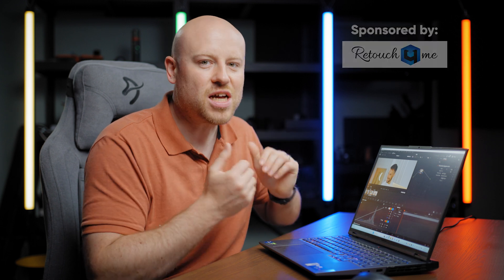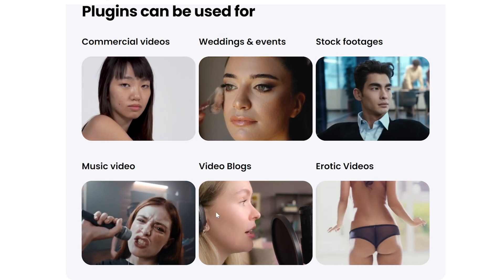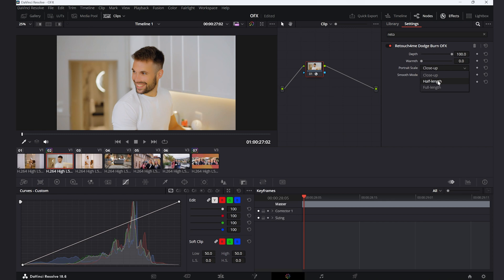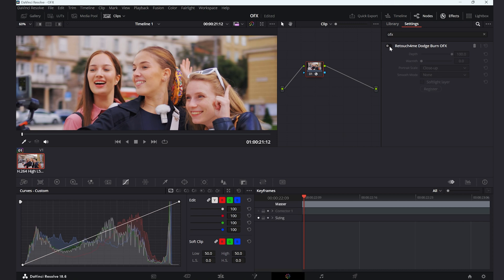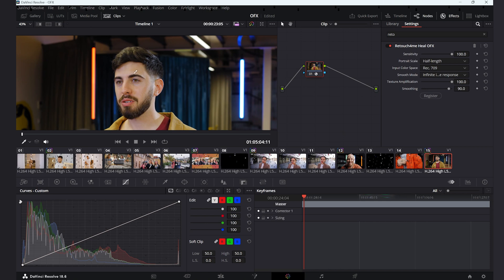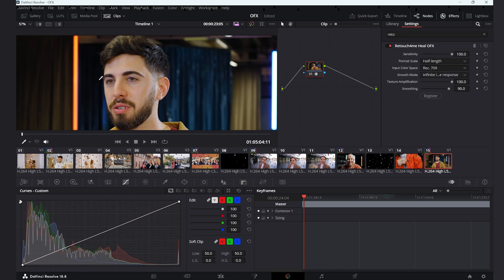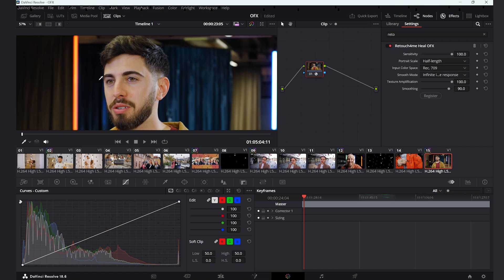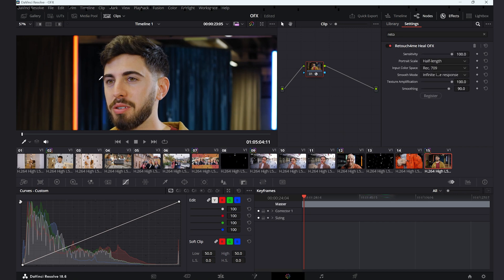THE BEST VIDEO PORTRAIT RETOUCHING PLUGIN FOR DAVINCI RESOLVE? RETOUCH4ME HEAL OFX DODGE&BURN OFX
►RETOUCH4ME HEAL OFX DODGE&BURN OFX
►PROMOTIONAL CODE FOR MY FOLLOWERS: MauroL20

MY LATEST COMMERCIALS:
►GODOX MAGIC XT1
►GODOX WES AND WEC
►ZENIKO MR11 SMARTHPONE RIG
►COMICA VIMO Q
►7RYMS iRAY 10DW
►HOHEM iSTEADY M6
►GODOX VIRSO S MICROPHONES
►COMICA AD CASTER C1-K1 Audio Kit

Let’s Get in touch:
►MY whole LUT STORE AND MORE